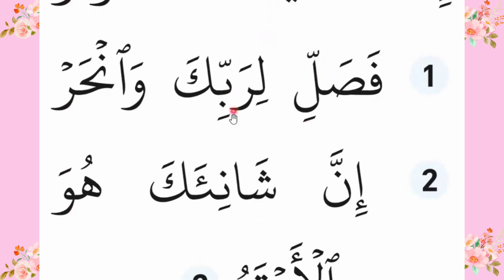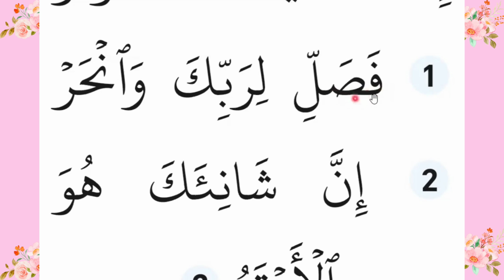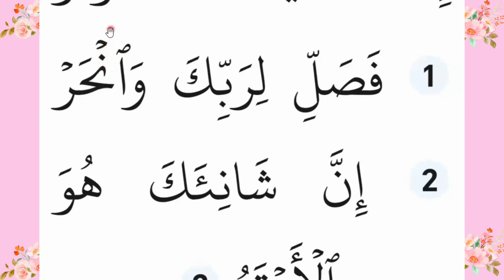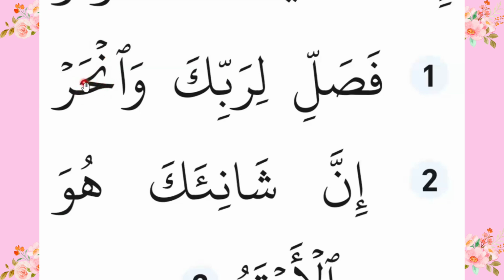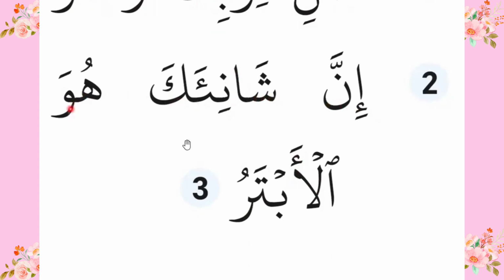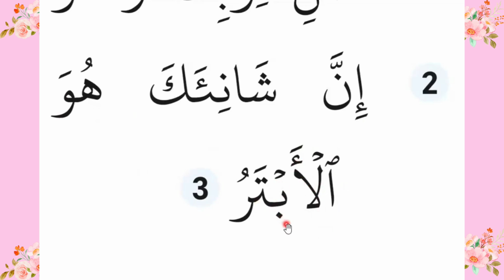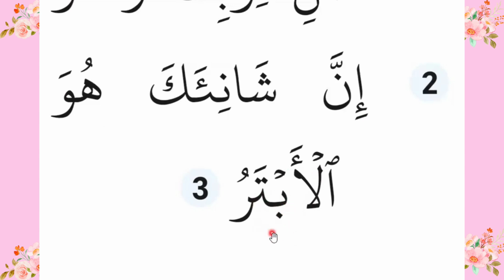Tawjeed lesson for beginners : Surah Al Kawthar (108) recited with rules and makharij explained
🌟 Assalamalaykum 🌟

In this video, I explain how to recite Surah Al Kawthar (number 108) of The Holy Qur'an 📗with Tajweed, breaking down the correct pronunciation 🗣️and applying Tajweed rules for proper recitation.

If you're interested in learning more about Tajweed or if you're new to Arabic  reading📖, check out my course📚 through the link below to master the basics and improve your skills! 👇👇👇👇👇